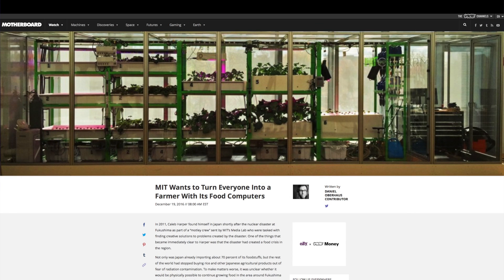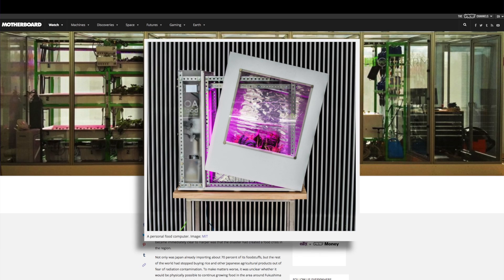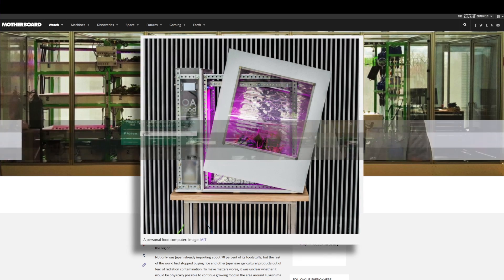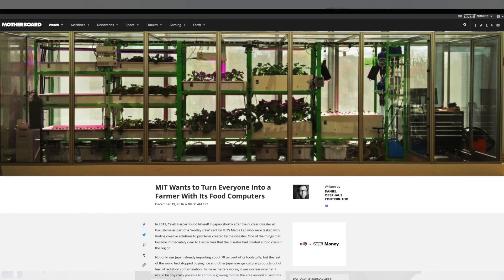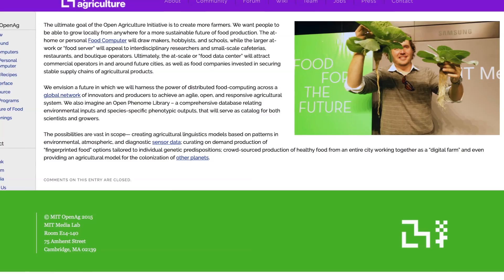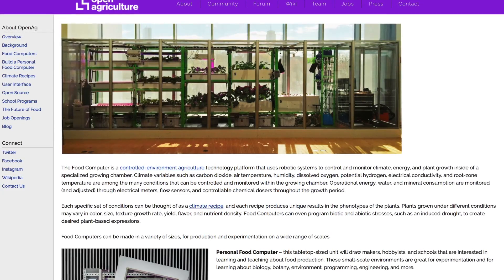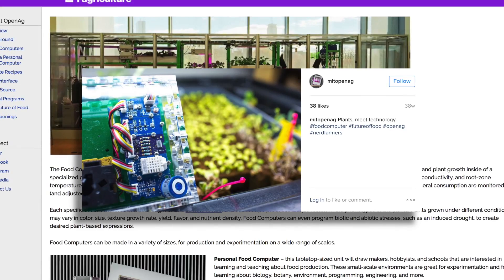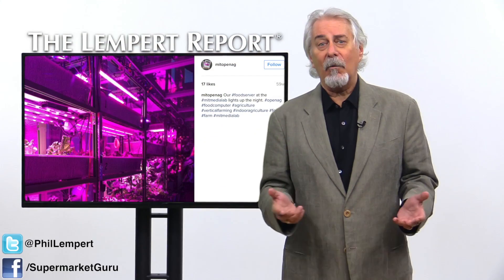What is the Open Agriculture Initiative?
It’s part of the MIT Media Lab and has a goal is to create more farmers and code the future of food production.